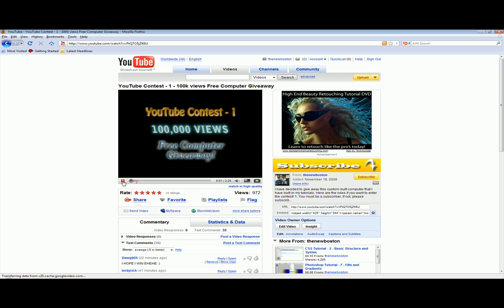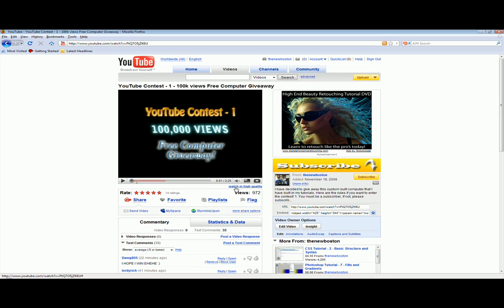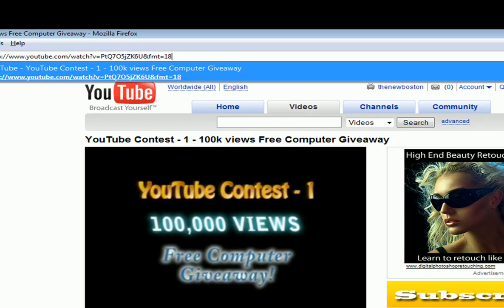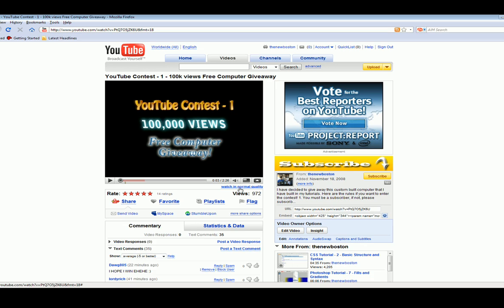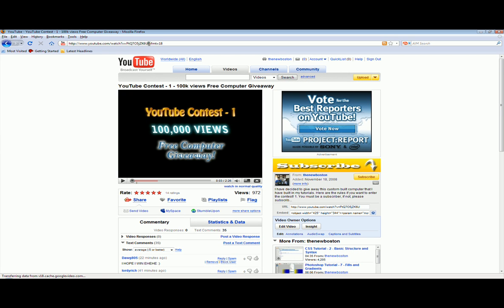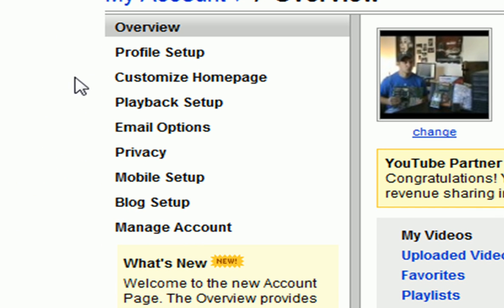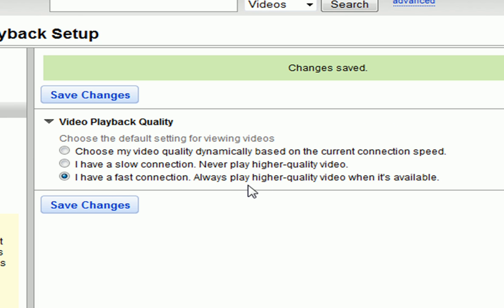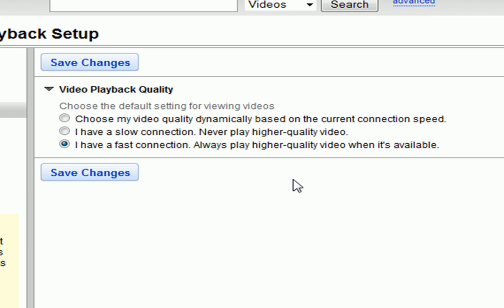How to Watch All YouTube Videos in High Definition Tutorial!